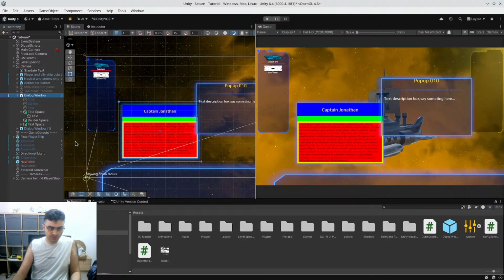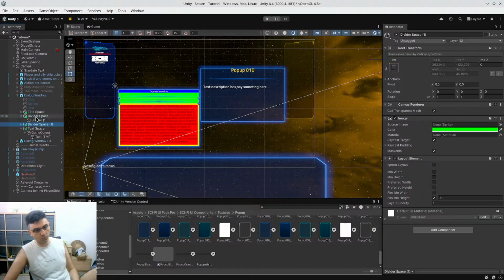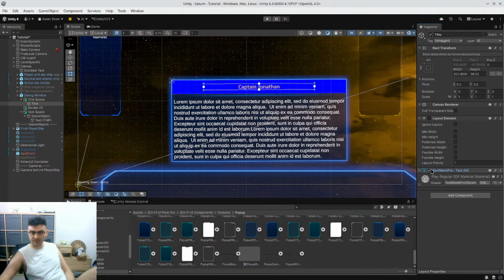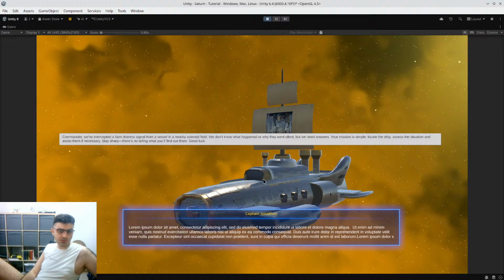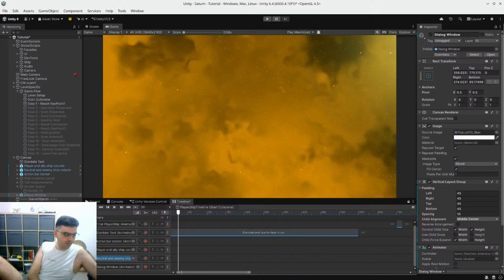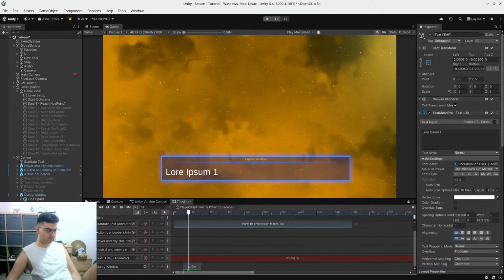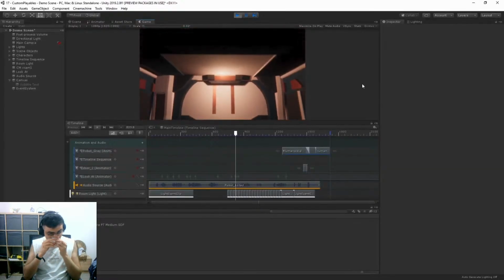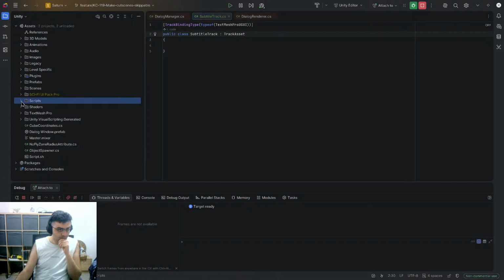Unity UI Is DESTROYING Me & I'm Losing My Mind 😱🔥 | Saturn Dev Log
🪐 Welcome back to the Saturn Dev Log! And oh boy... this one is a ROUGH one 😤

Today I wage WAR against the Unity UI system ⚔️ — and let&#39;s just say it did NOT go down without a fight. Canvas refusing to cooperate, layouts breaking for absolutely NO reason, anchors doing whatever they want 😭 At this point I&#39;m convinced Unity UI was designed specifically to destroy indie developers.

Every fix creates three new problems. Every workaround breaks something else. This is what game development actually looks like behind the scenes — pure, unfiltered chaos 🔥💀

Will I survive? Watch and find out. (Spoiler: barely.) 😅

👍 Like &amp; share if Unity Canvas has ever made you question your life choices!

💬 Let&#39;s Connect

👉 Am I the only one who HATES Unity UI with a burning passion? 😤 Tell me your horror stories in the comments!

📢 Got Unity Canvas tips that might save what&#39;s left of my sanity? DROP THEM. NOW. 🙏